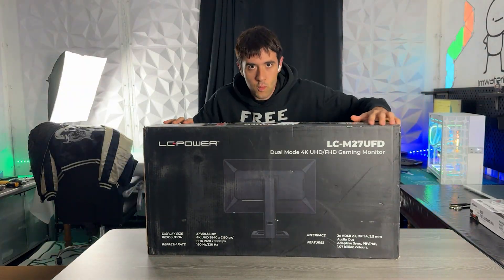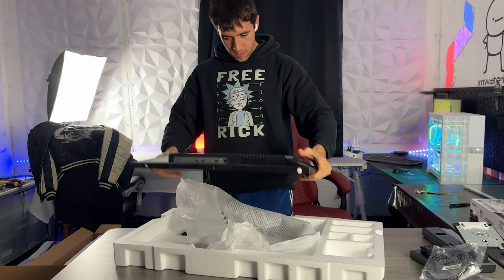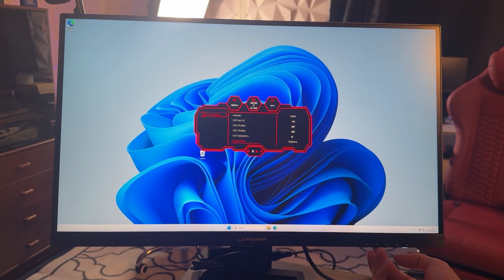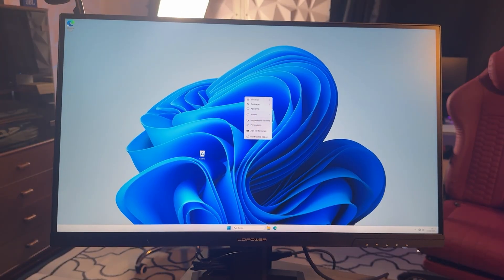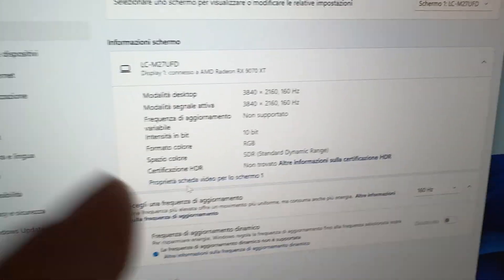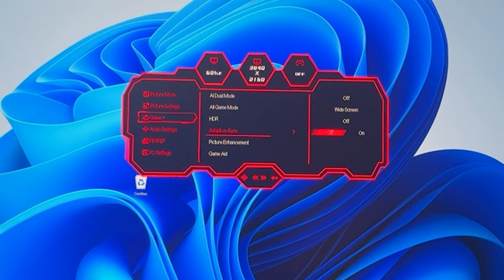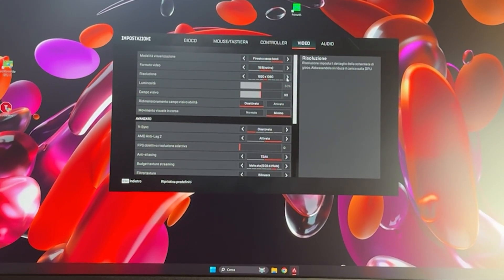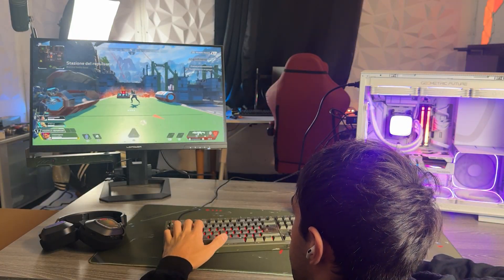Don’t Buy OLED Yet: This €300 Dual-Mode Monitor Is INSANE (LC-Power LC-M27UFD)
27" 4K IPS Monitor with Dual-Mode for 300 bucks... the LC-Power LC-M27UFD.

It switches between 4K 160Hz and 1080p 320Hz in one click. Clean 4:1 integer scaling (looks native), HDMI 2.1, DP 1.4, Adaptive Sync, and built-in speakers.

How I use it: 4K for editing/browsing, flip to 1080p 320 Hz for FPS. Unless you want OLED blacks/HDR, this is the IPS sweet spot right now.

Not sure your PC can drive 4K 160 Hz or 1080p 320 Hz? Drop your specs below and I’ll tell you what’s realistic :)

00:00 Why this monitor
00:25 Ports & build
01:00 Dual-Mode explained
01:35 4K @160Hz
02:15 1080p @320Hz
03:00 OSD & features
03:45 Image quality
04:25 PC requirements
05:20 Who should buy
06:40 Verdict